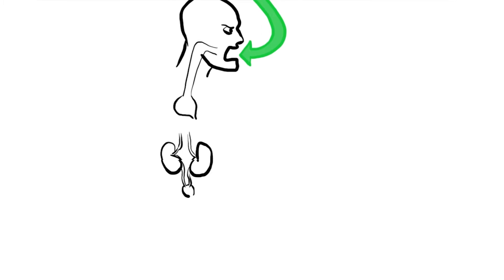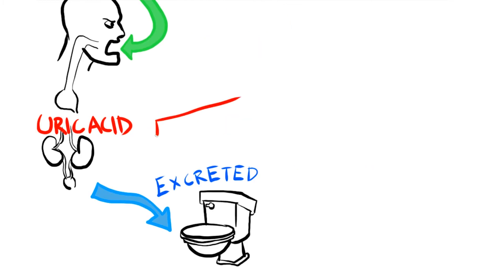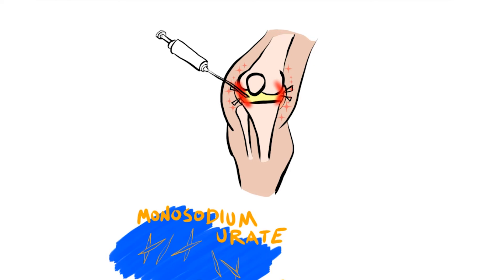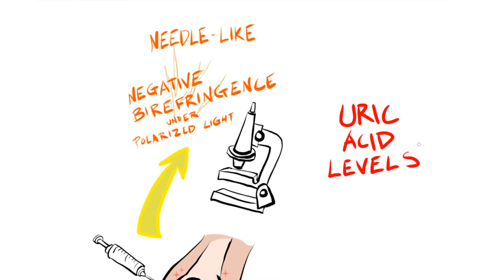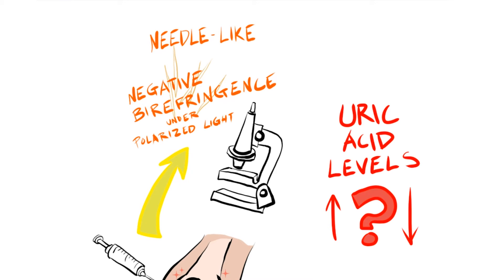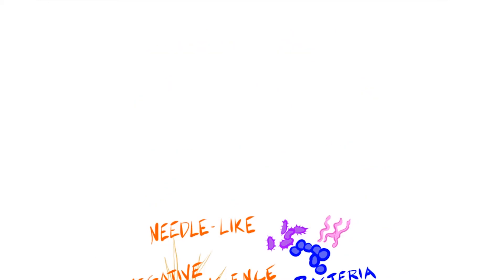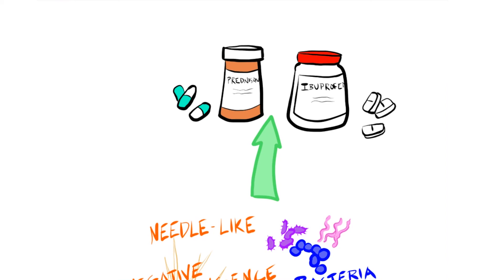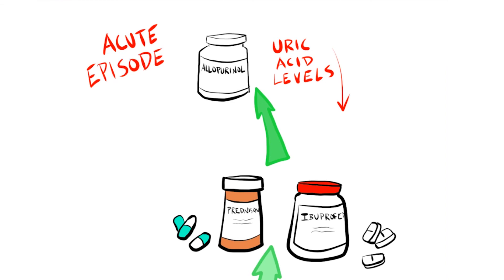Gout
A "whiteboard animation" illustrating the pathophysiology, diagnosis, and, treatment of gout.